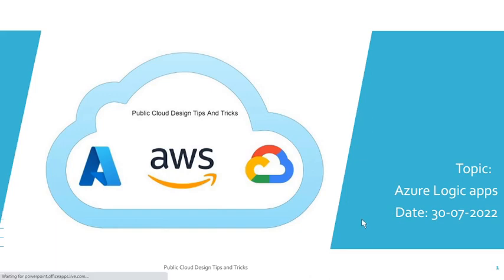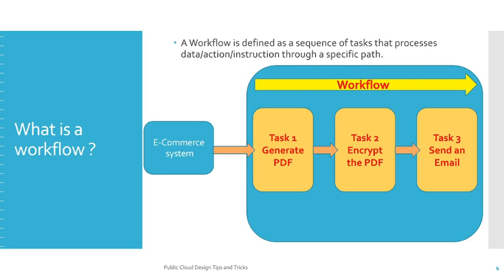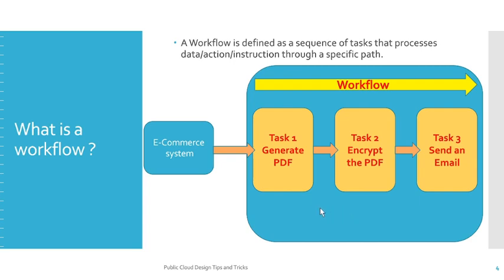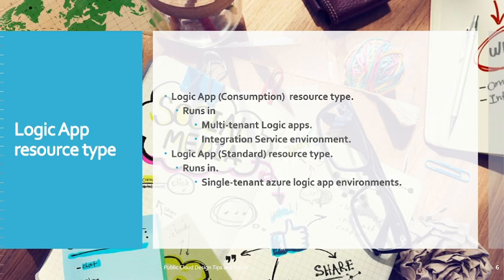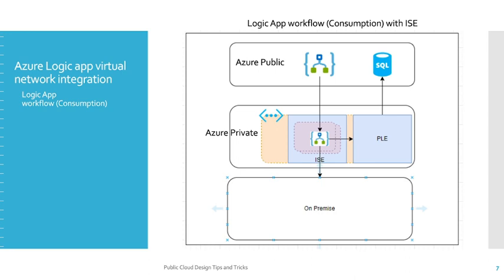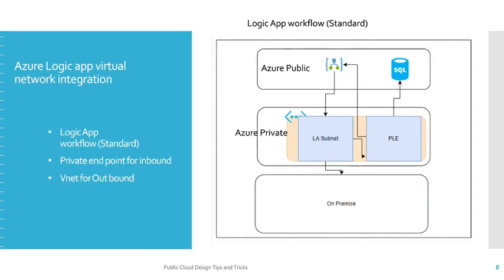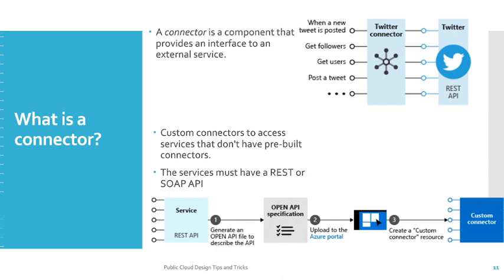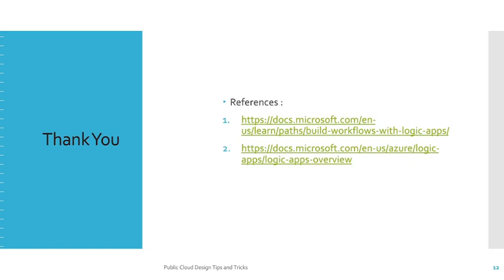Fundamentals of Azure Logic App | Azure Logic app virtual network integration | logic app Workflow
What is a connector?